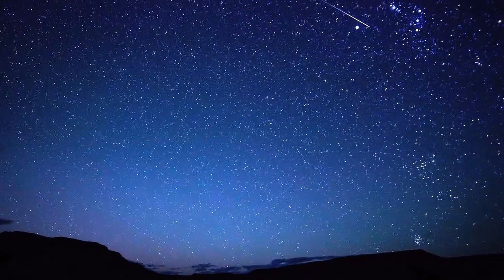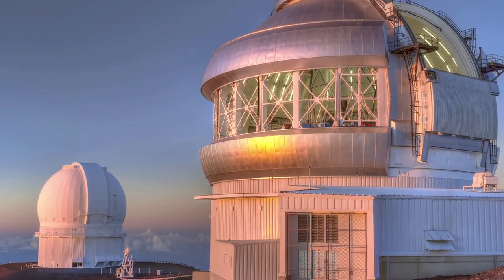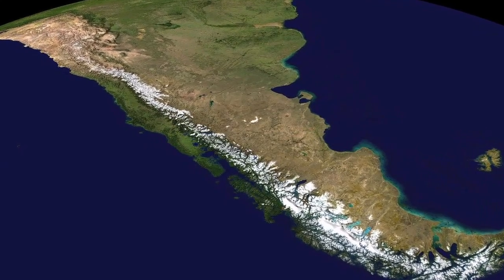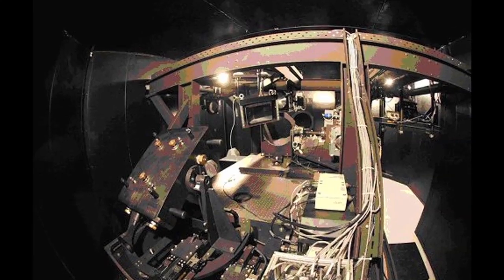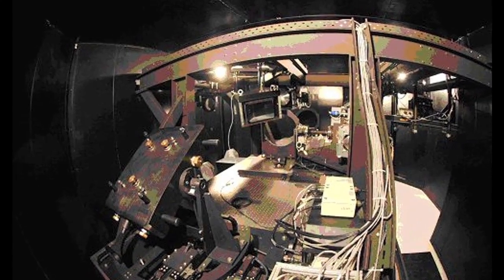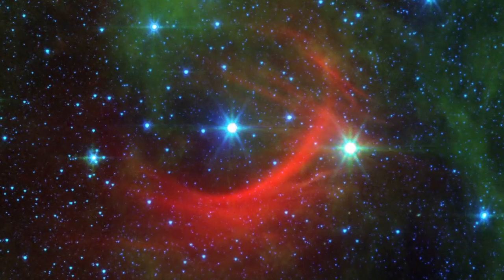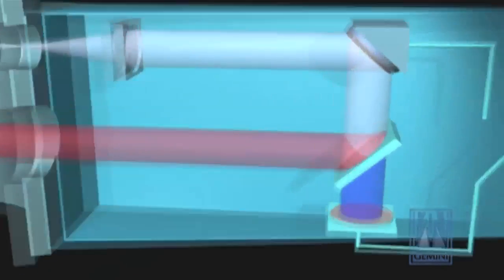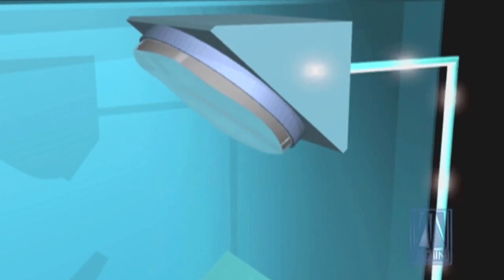4 Working with Gemini Observatory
Observatory Sciences has been working with the Gemini Observatory since 1998. Includes Sky at Night TV presenter Maggie Aderin-Pocock talking about her work in Chile with Observatory Sciences.